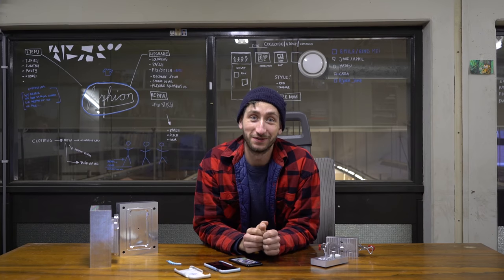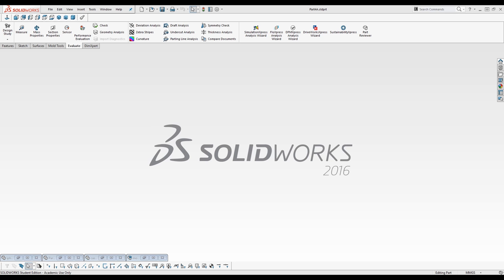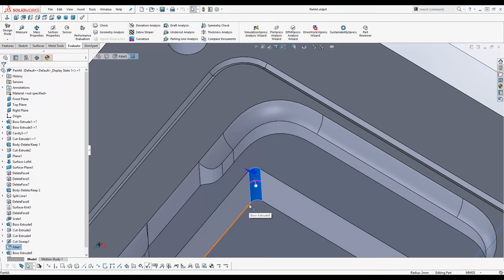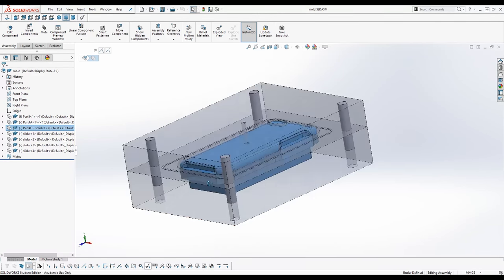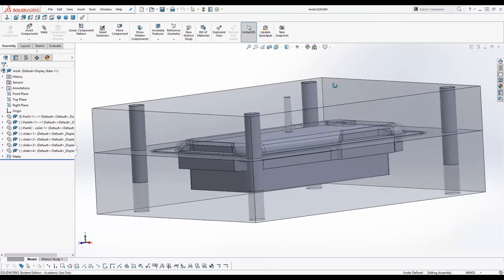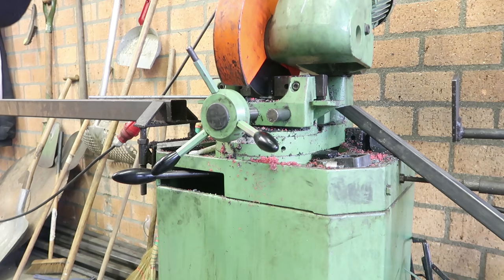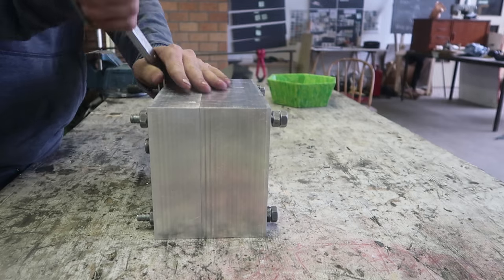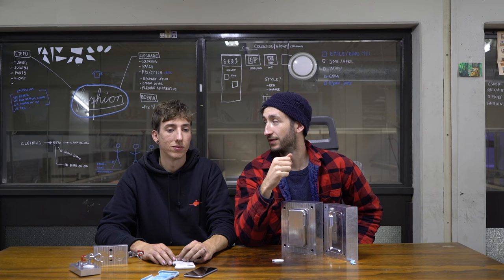Make a phone cover from recycled plastic and CNC milling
In this video we will show you how to make a an iPhone cover with A CNC milled aluminum mould. Thanks Jerry!

Or watch all videos below 👇

3.7 Build a PRO sheetpress machine and make sheets
6.0 How to start a business with plastic recycling
6.1 Here is our tool to calculate your profit
6.2 How to make a businessplan on plastic recycling
7.2 Setup an extrusion workspace and make plastic bricks